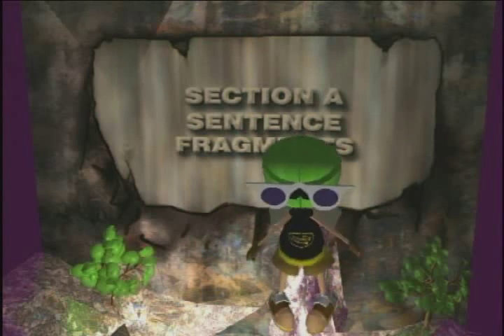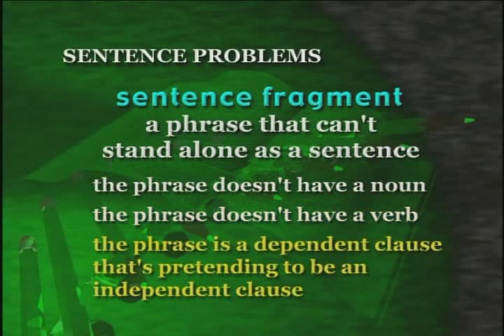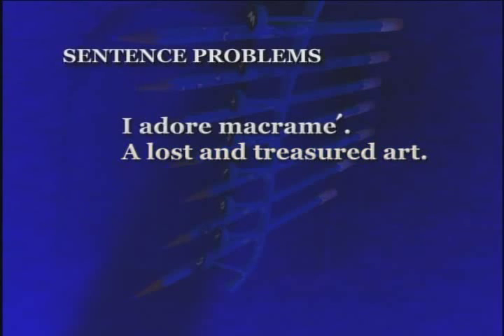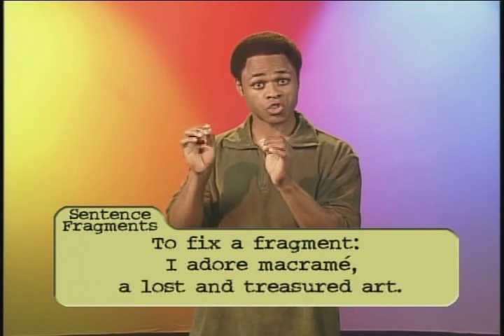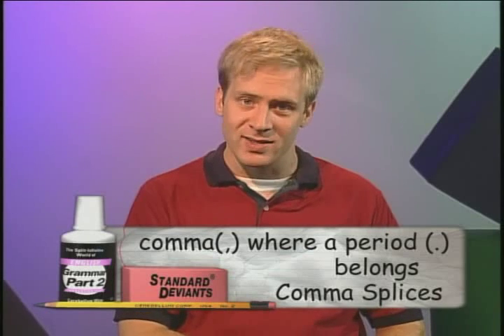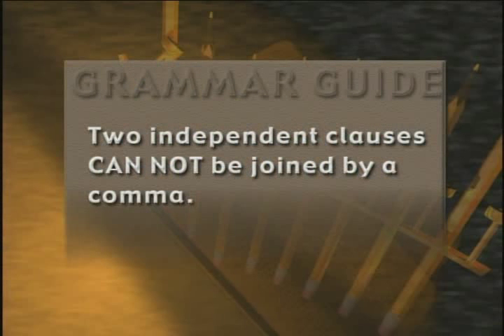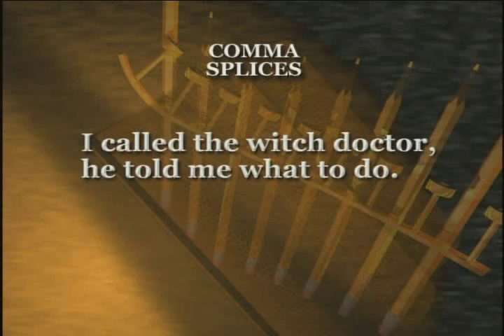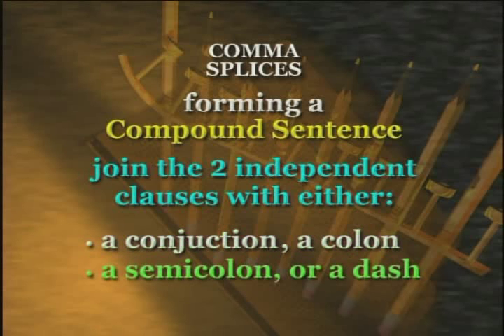SentenceProblems.avi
Standard Deviants Grammar 2: Sentence Problems
- sentence fragments
- comma splices
- run-on sentences